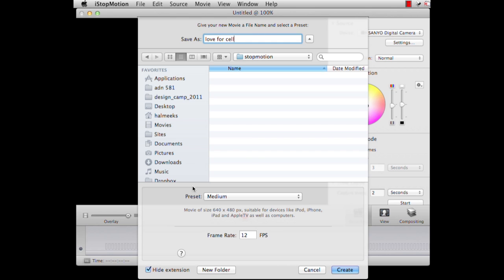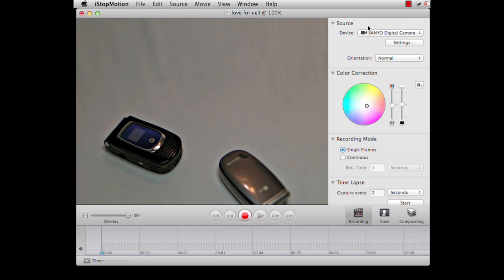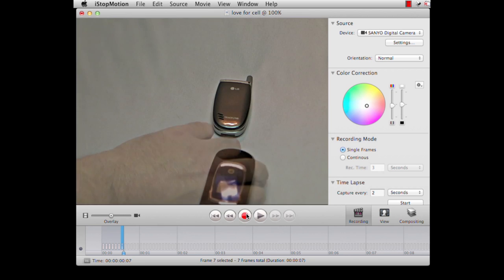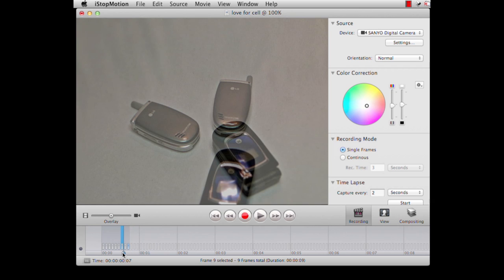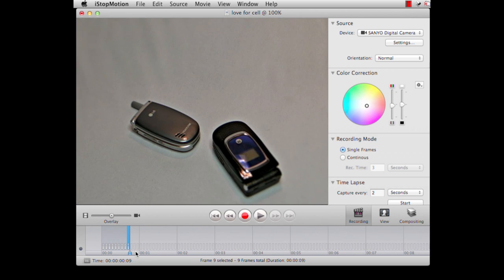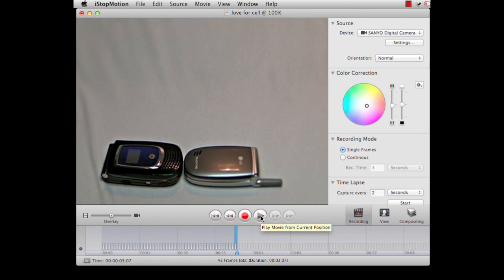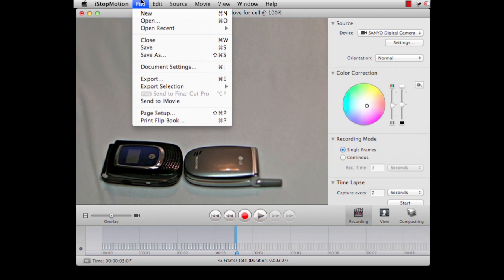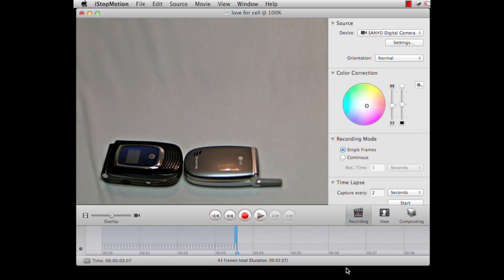iStopmotion Express in 4:15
A fast overview of iStopmotion Express for the Mac. For the best viewing experience, use 720p fullscreen playback.